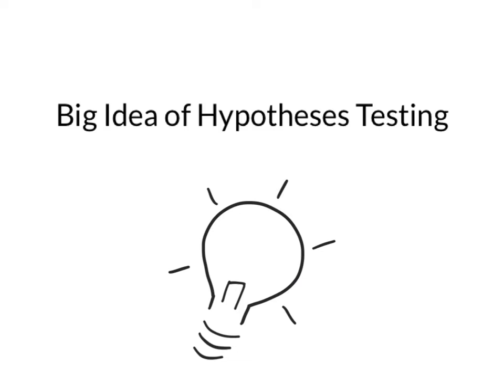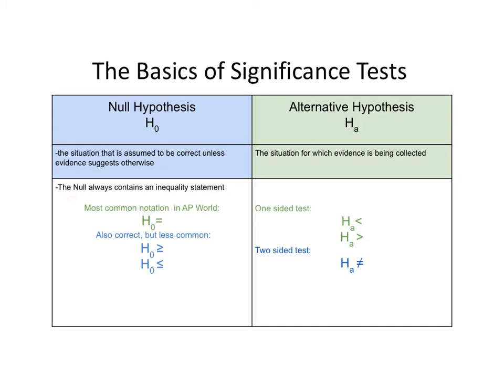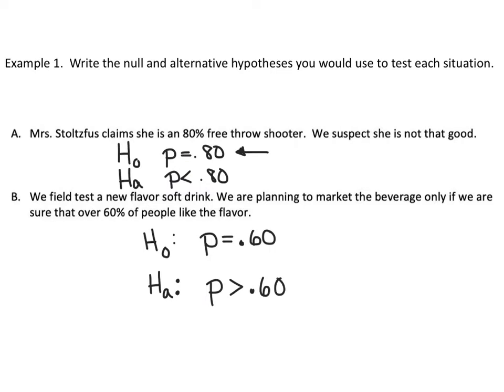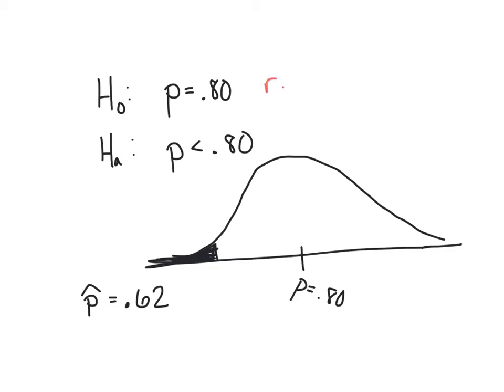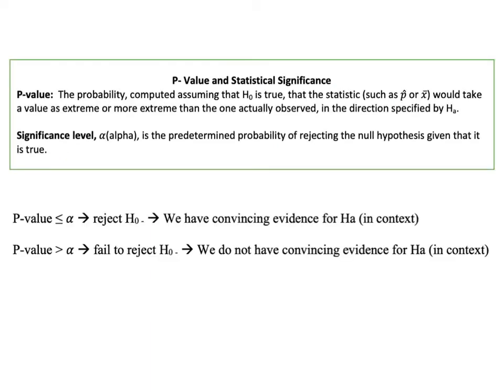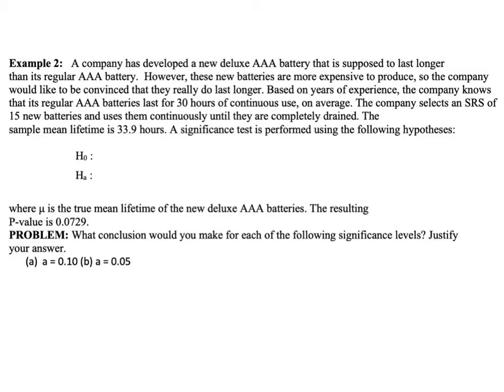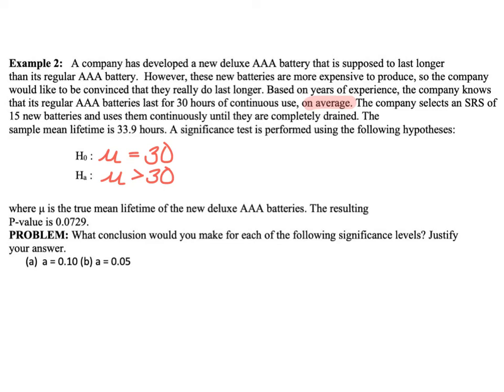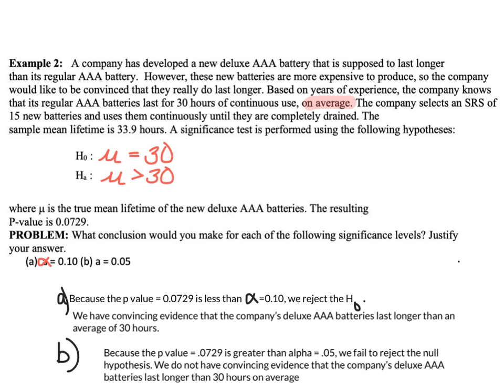Basics of Hypotheses Testing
null and alternative hypotheses, p value, significance level. This project was created with Explain Everything™ Interactive Whiteboard for iPad.